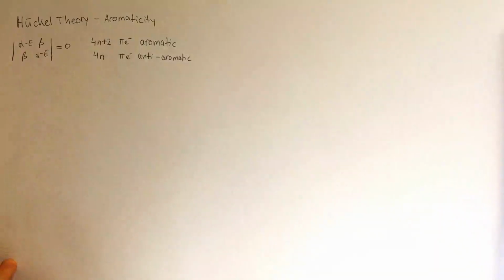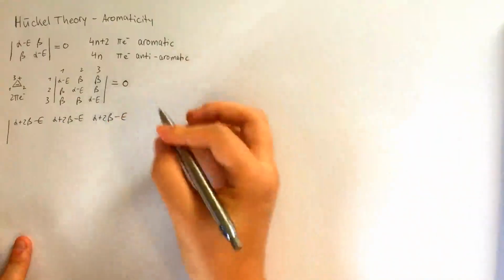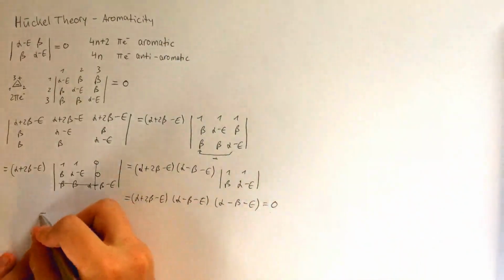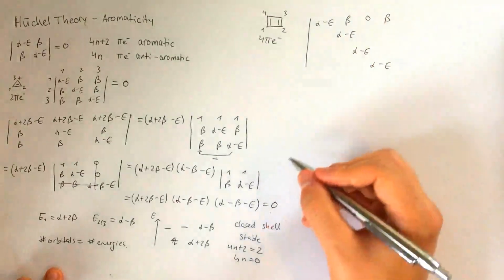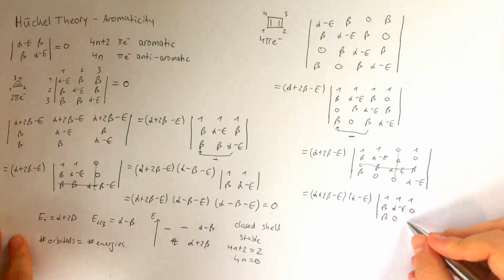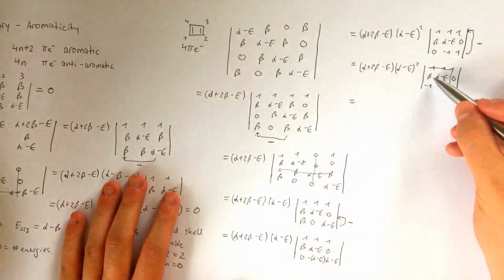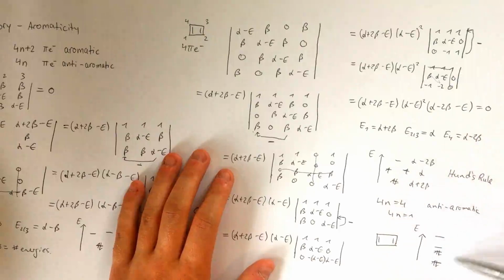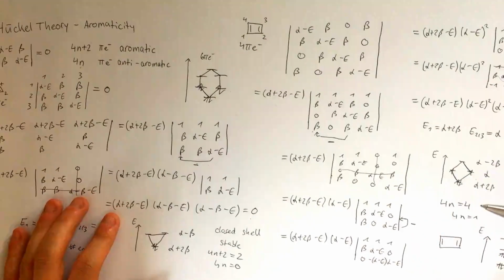Hückel Theory (2) - Aromaticity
Hückel Theory is best known for its connection to aromaticity. The number of conjugated pi electrons somehow determines the stability of the species. Solving the Hückel determinants using row operations, we naturally discover the origins of the 4n+2 rule for aromaticity and a quick way of drawing the energy diagram for any conjugated carbon polyhedron.